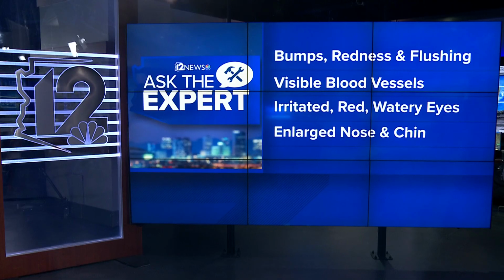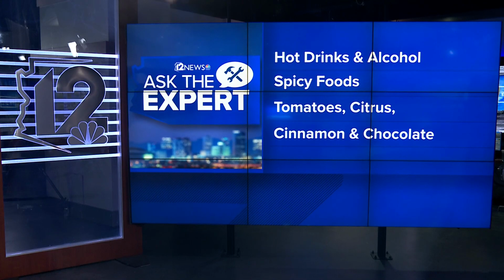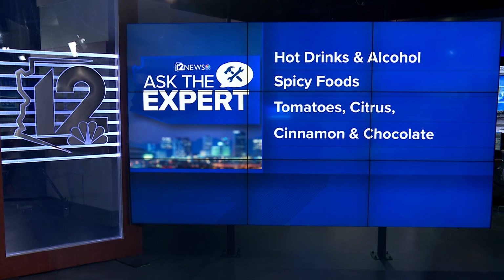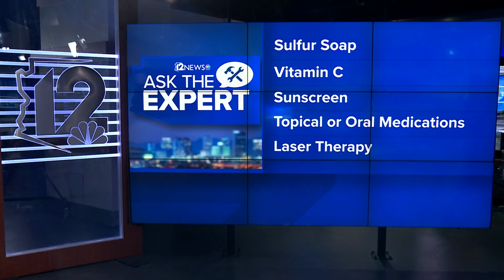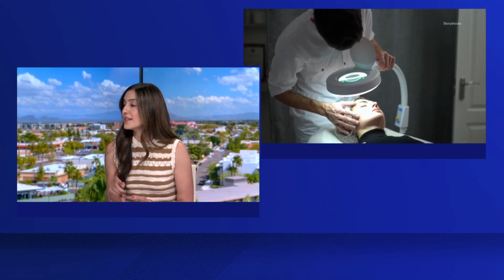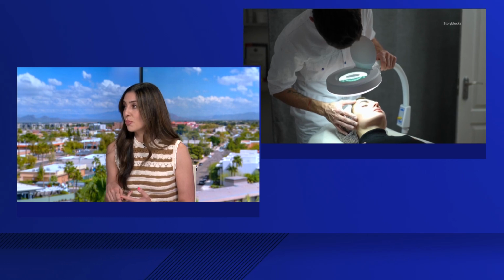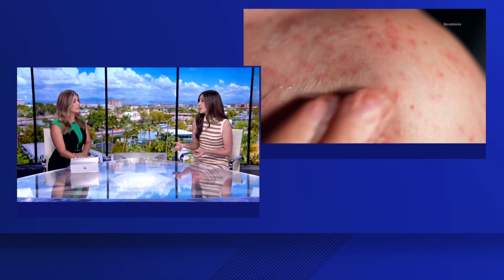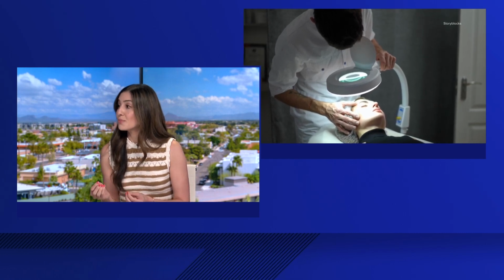Rosacea causes, symptoms and treatments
Dr. Elika Hoss shares some dermatological tips about rosacea.